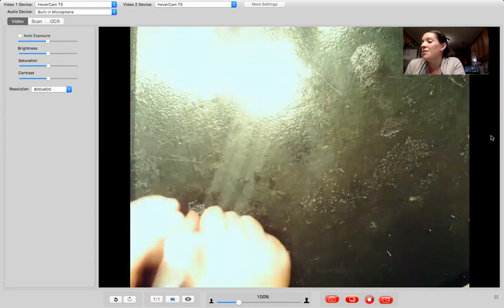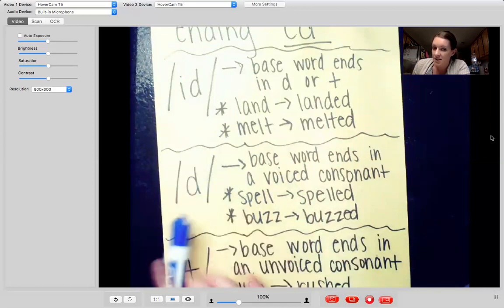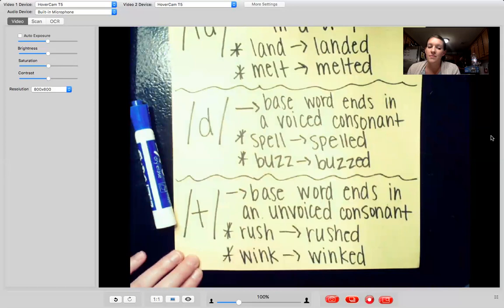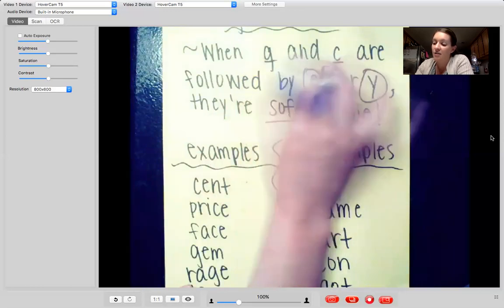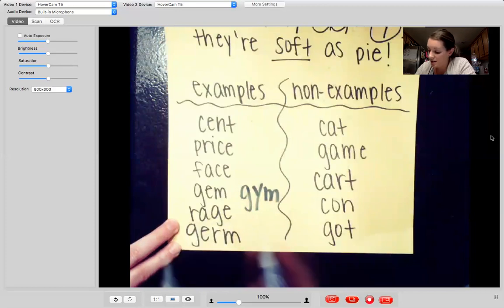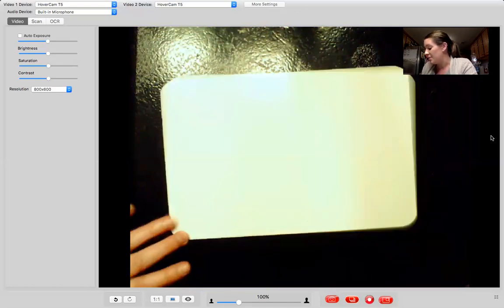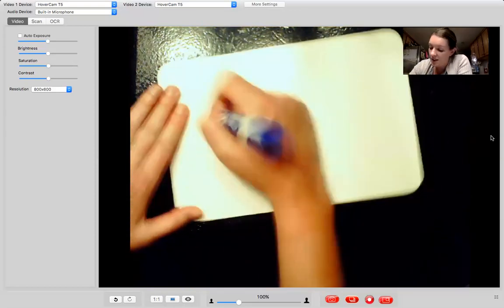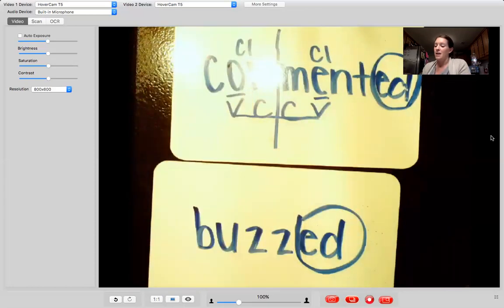Wednesday, 4 29 Video Lesson